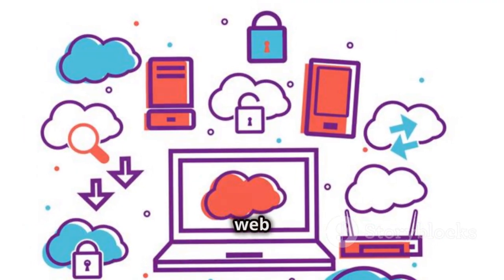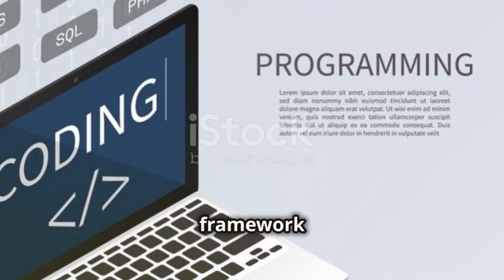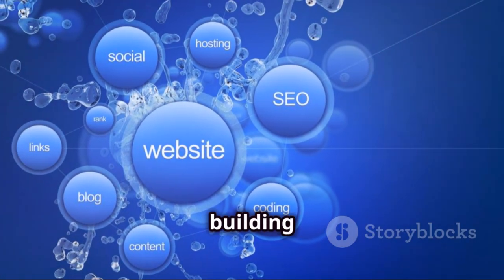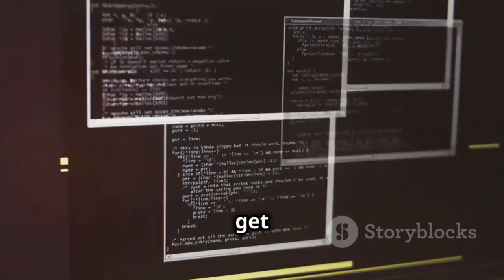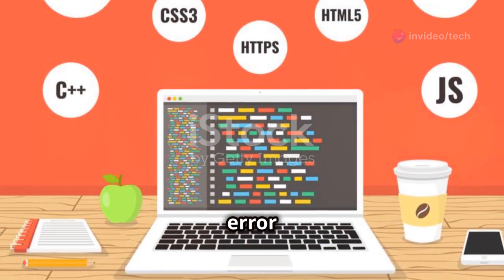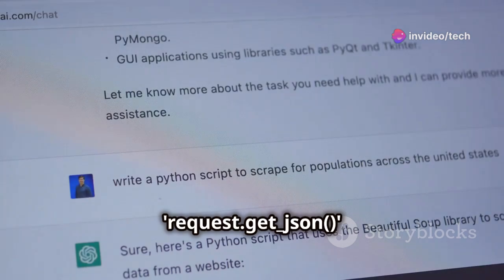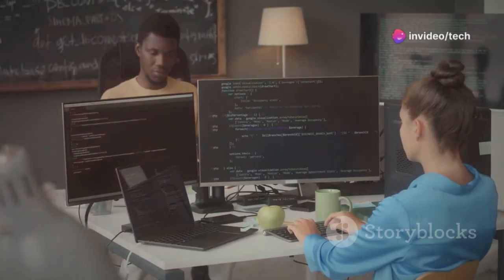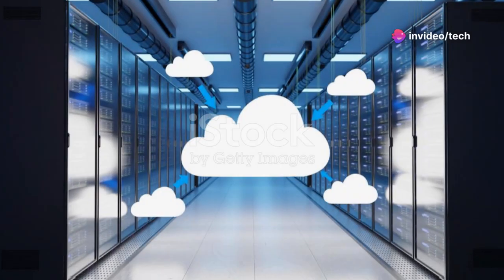Deploying ML Models on the Web: Step-by-Step Guide by Tech G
Title: "Deploying ML Models on the Web: Step-by-Step Guide"

Description:

📺 Overview:
Welcome to our detailed tutorial on deploying machine learning models on the web! In this comprehensive video, we’ll guide you through the entire process of taking your trained machine learning model and making it accessible online. Whether you’re a beginner or an experienced developer, this tutorial will provide you with the knowledge and tools you need to successfully deploy your models.

We’ll cover four main steps:
1. Choosing a web framework
2. Preparing your machine learning model
3. Building a REST API
4. Deploying to the cloud

By the end of this video, you’ll have a fully functional web application that can serve predictions from your machine learning model in real-time.

🔍 Detailed Steps Covered in the Video:

1. Choosing a Web Framework:
   - We’ll compare popular Python web frameworks like Flask and Django.
   - You’ll learn why Flask is a great choice for simple and quick deployments.

2. Preparing Your Machine Learning Model:
   - Learn how to save your trained model using Pickle or Joblib.
   - We’ll show you how to load the model in your Flask application.

3. Building a REST API:
   - Step-by-step guide to creating API endpoints using Flask.
   - Handling input data and making predictions with your loaded model.
   - Testing your API locally to ensure it works correctly.

4. Deploying to the Cloud:
   - Overview of cloud platforms like Heroku, AWS, and Google Cloud.
   - Detailed instructions on deploying your Flask application to Heroku.
   - Final testing of your deployed application to ensure everything runs smoothly.

🔗 Related Articles and Resources:
To further support your learning, check out these related articles and resources:
- [How to Choose the Right Web Framework] A guide to selecting the best web framework for your project.
- [Saving and Loading ML Models with Pickle] Learn the ins and outs of using Pickle for model serialization.
- [Building REST APIs with Flask] A comprehensive tutorial on creating RESTful APIs with Flask.
- [Deploying Apps on Heroku] Step-by-step instructions for deploying applications to Heroku.

- Python:[Download Python] Get the latest version of Python to start building your applications.
- Sample Dataset: [Explore Datasets on Kaggle] Access a wide range of datasets to practice and develop your machine learning models.